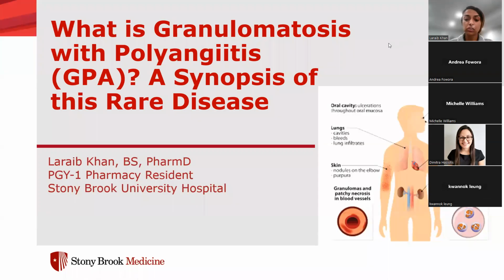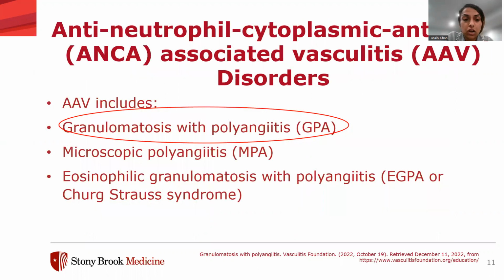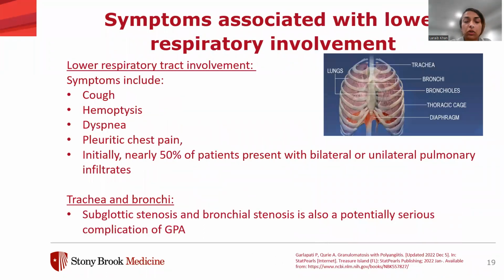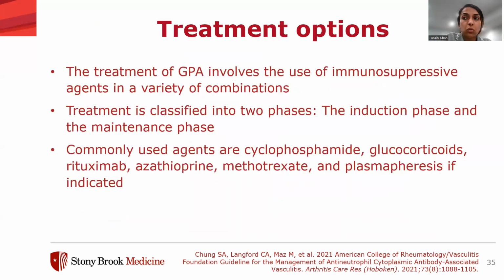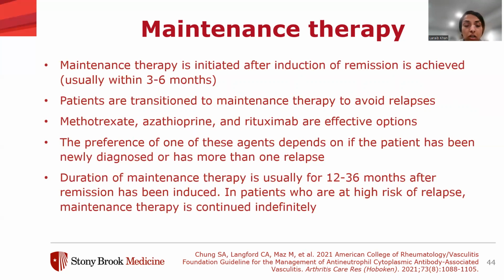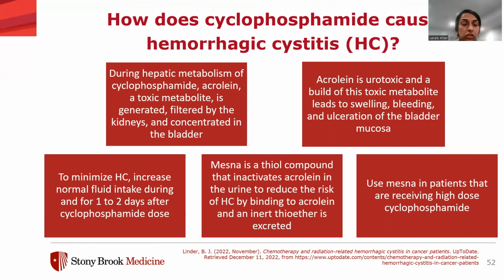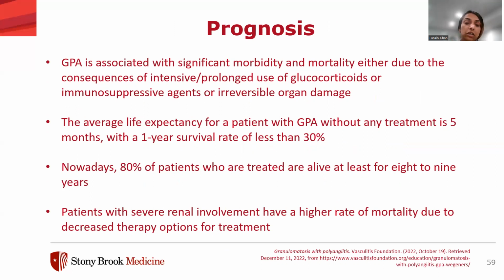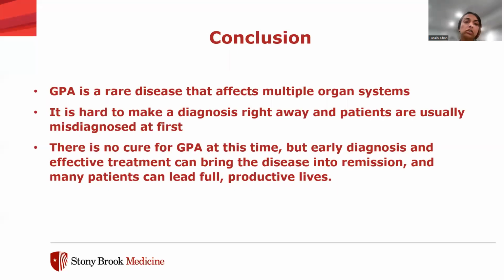CE: What is GPA? A Synopsis on Granulomatosis Polyangiitis